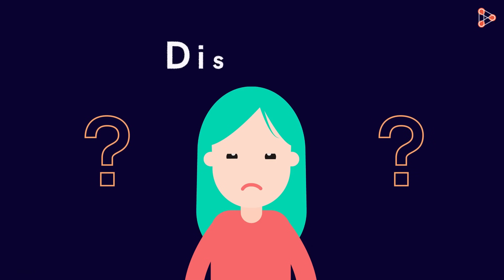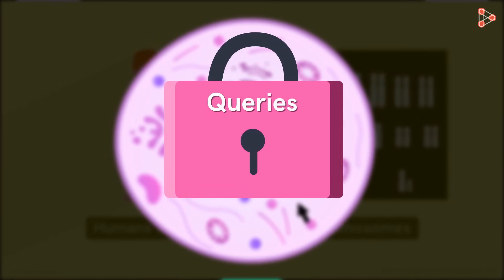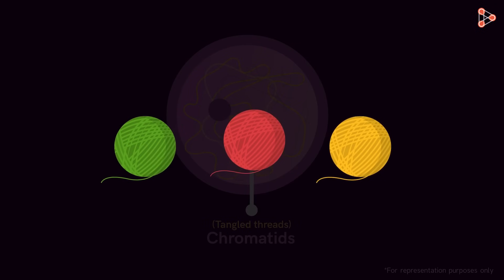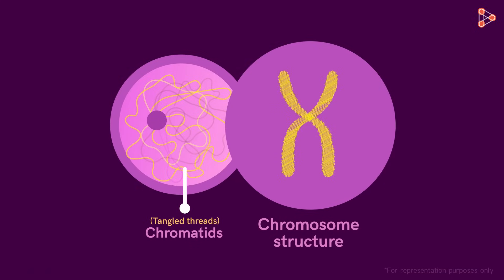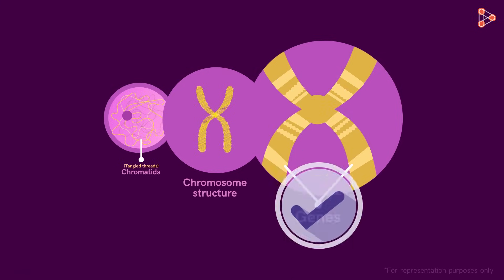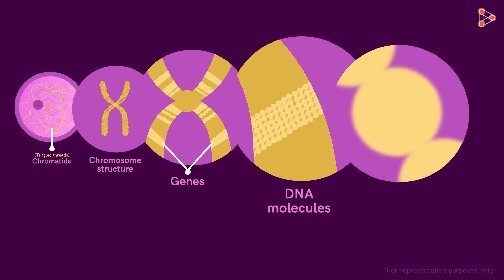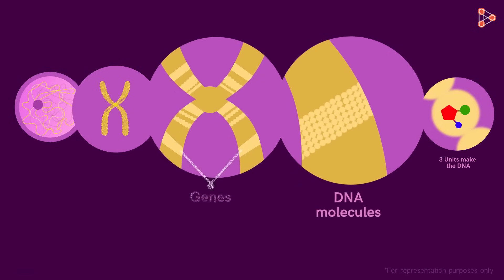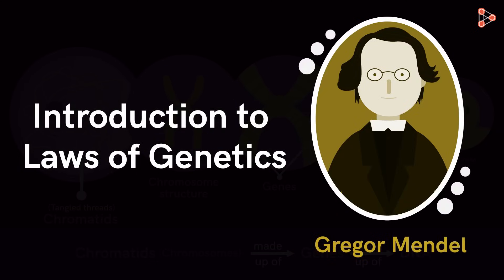Genetics Basics | Chromosomes, Genes, DNA and Traits | Infinity Learn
The topic of Genetics is quite interesting, but for understanding it, we need to first know the Units of Heredity. What are these units? What are the Factors that carry information from one generation to the other? Chromatids? Chromosomes? Genes? DNA? Or all of these? Let us get to know that in this video!

To learn more about Genetics, enroll in our full course now

In this video, we will learn:
0:00 Introduction
0:52 Chromatids & Condensation of the Threads
2:06 What are Chromosomes?
2:37 Genes
3:06 DNA Molecules
4:06 Genetic Material

NCERT Solutions for Class 6 to 12 – Free CBSE NCERT Solutions